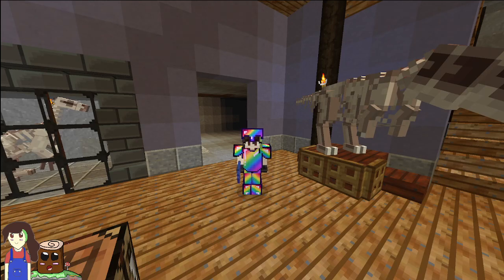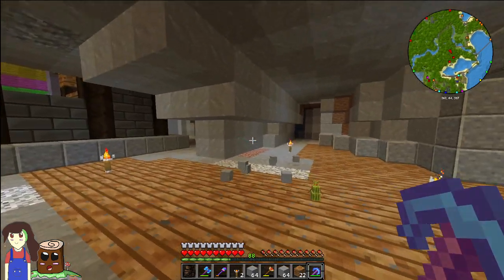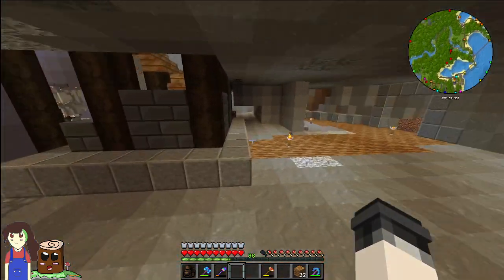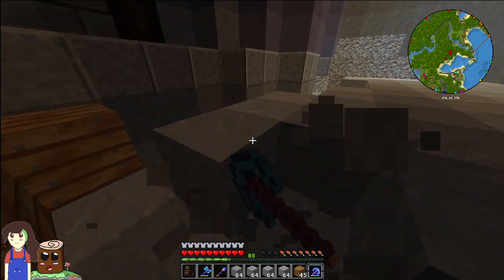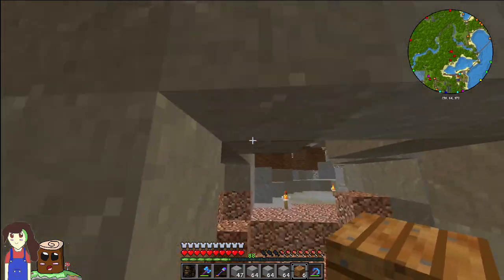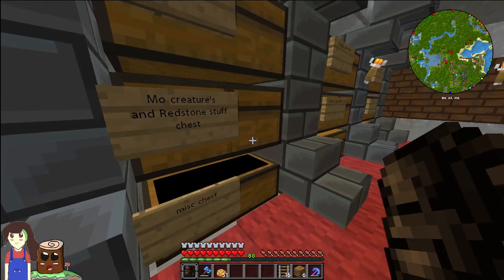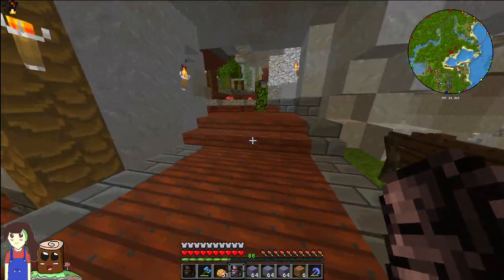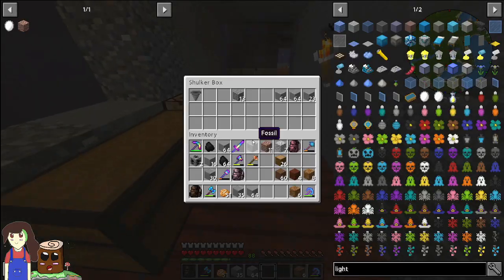Minecraft Jungle Paradise Golden Age Ep632 : The Long Awaited Expansion to The Museum Continues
Hello and Welcome to my Minecraft Jungle Paradise Golden age Modded Survival Series in Today's Episode We Finally Continue on The Long Awaited Expansion to The Museum in This Part 2/2 of The Expansion

   Like and Subscribe for More Videos and Other Series/Content I Make, Have a Nice Day Stay Safe, Have a Toastie or a Apple, Maybe Even Some Orange juice Need to Keep up the Vitamins bye bye see you next time
                                        Minecraft 1.12.2

Tenko's LinkTree -:- Links to all Socials ^-^

o _ o  BBWC Link To Tenko's Sister Berry's Channel and Twitch  o _ o